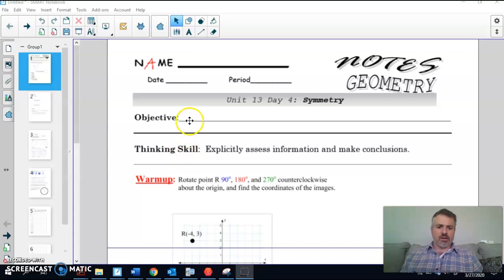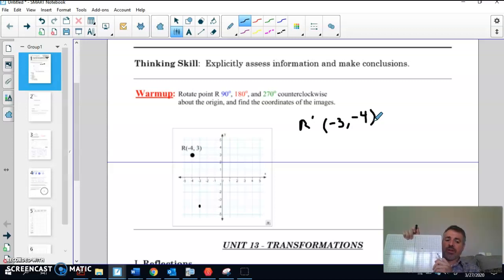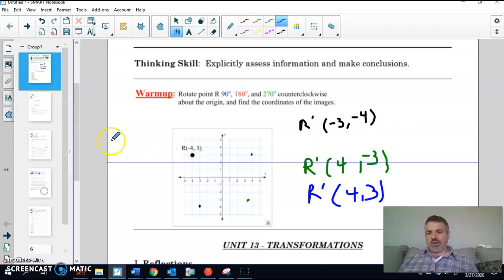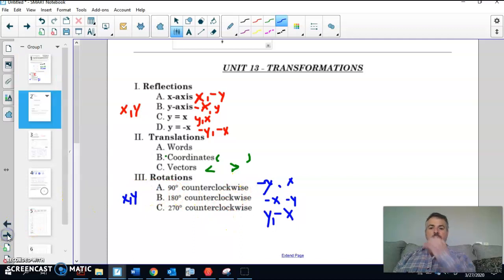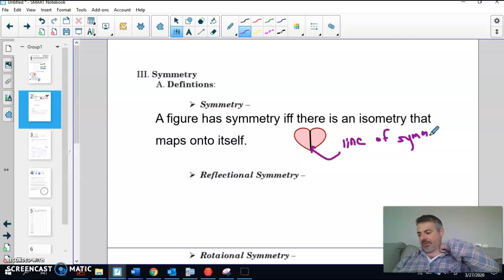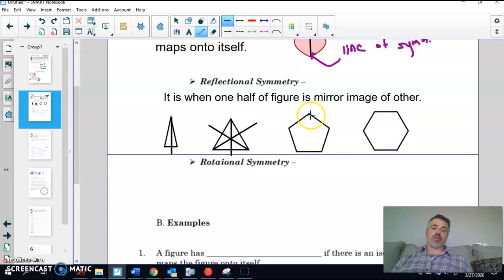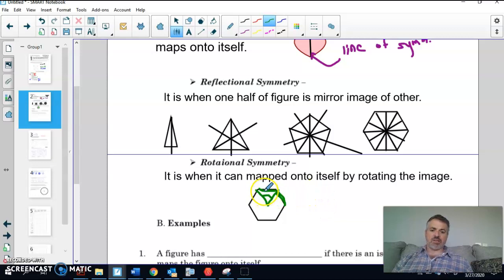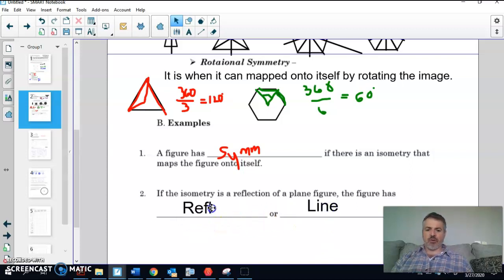Symmetry part I